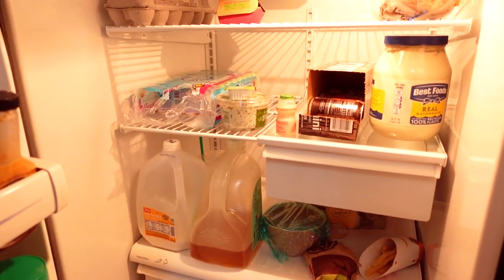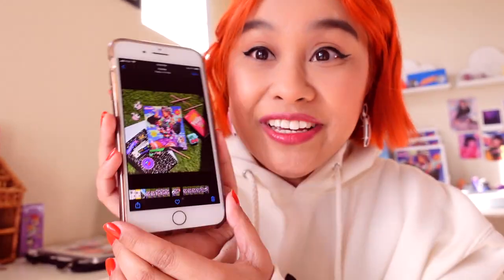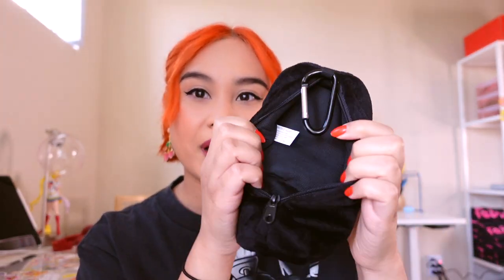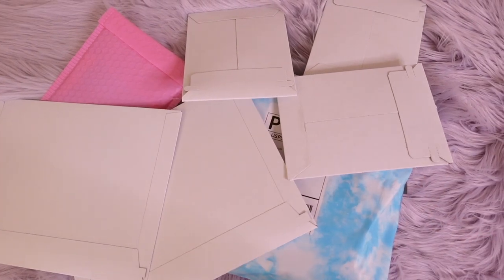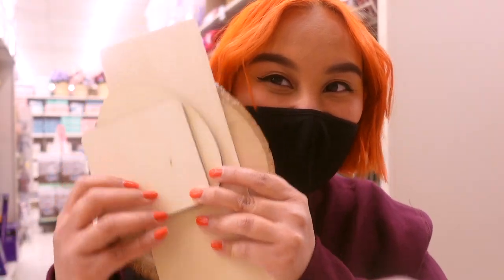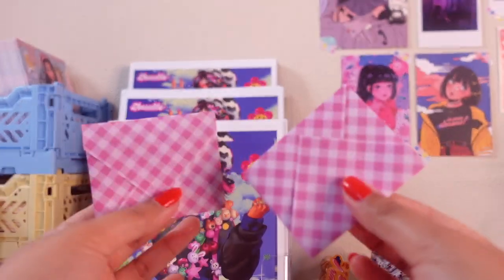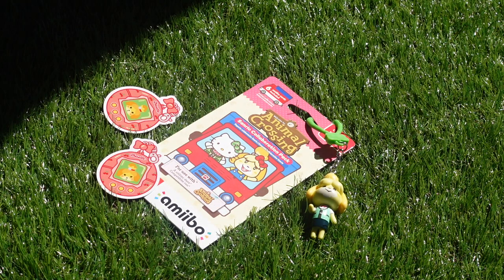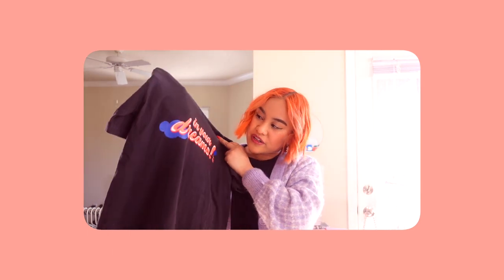✿ studio vlog ✿ packing lots of orders, unboxing new stickers, + patreon rewards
hi, it's elle! in this studio vlog, i prepare my march patreon rewards, unbox my new acnh stickers, work on packaging a week's worth of etsy/wholesale orders, paint totoro, shoot flat lay content for instagram, and possibly contribute to the current boba shortage ~ xo elle

about me: i'm a smol filipino~american artist from bay area, ca + through this channel, i'm hoping to document my journe

✿ artists mentioned ✿
✧ @solicole (ube sticker)
✧ @justpeachyplace (see u in ~ hoodie)
✧ @flowerdangles (cow print earrings)

✿ faq ✿
✧ location: bay area, california
✧ place of birth: tacloban, philippines
✧ 90s bb

~* if you're reading this *~ leave a 🍒in the comment section :)